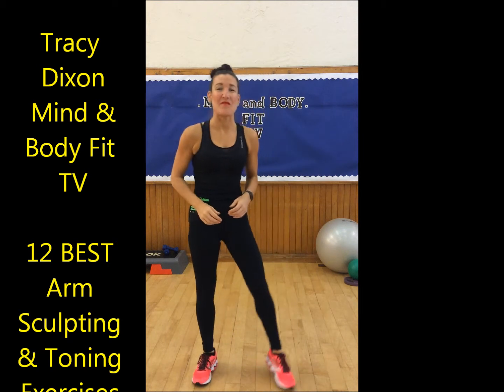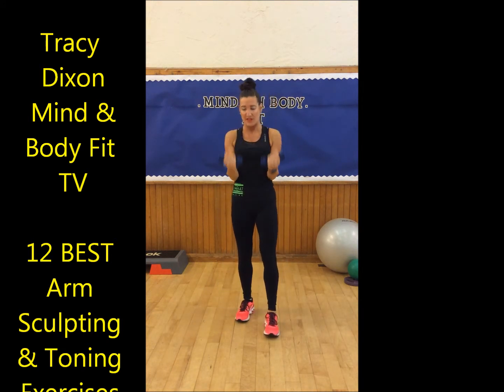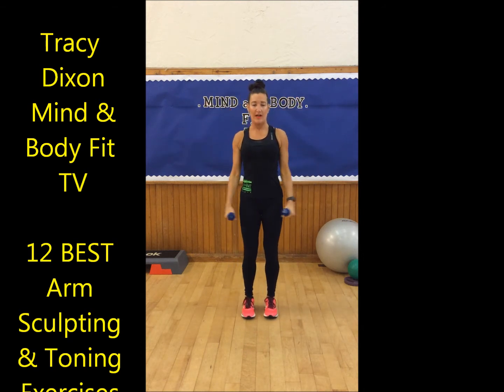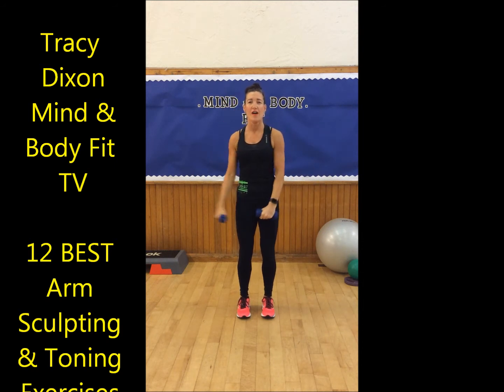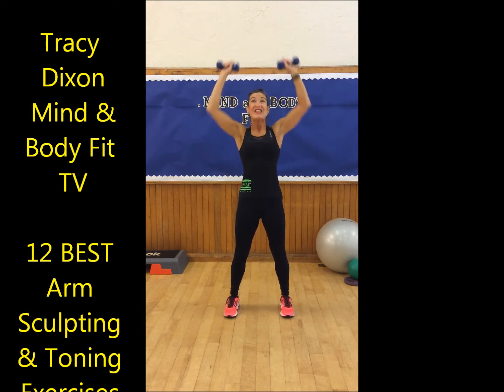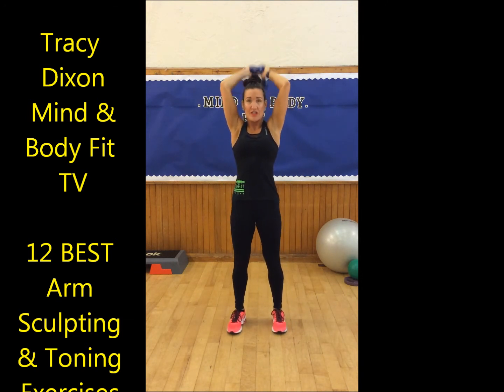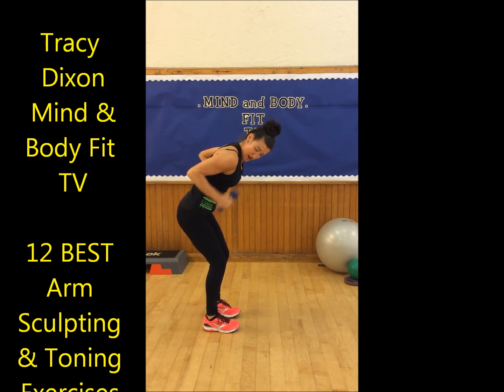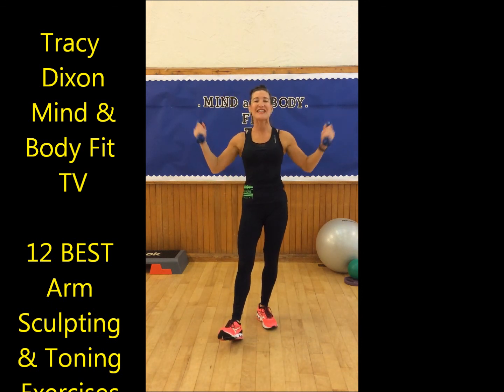Tracy Dixon Mind and Body Fit 12 of the Best Arm Sculpting & Toning Exercises Ever!!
If you want to tone, firm & sculpt your arms & upper body then this is the home workout for you…
Here’s my BRAND NEW Home Workout Video- 12 of the Best Arm Sculpting & Toning Exercises Ever!! An 8 minute workout with weights that guarantees sexy, sleek arm toning results quickly!

You do need weights.
It’s 8 minutes long and you can do it anywhere at any time.
So exciting. I love seeing results & definition from doing BRILLIANT ARM exercises that hit the spot.

Enjoy feeling good, fit & strong.